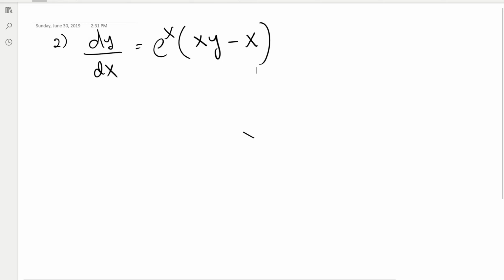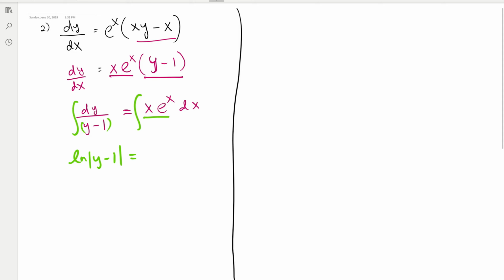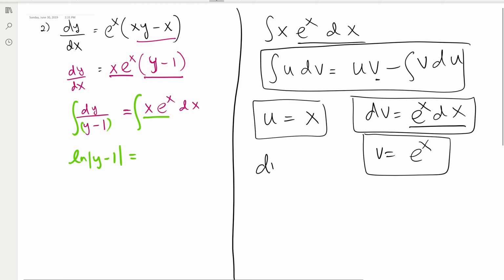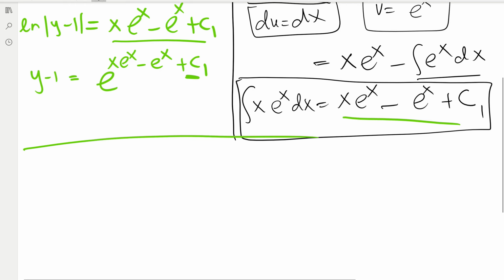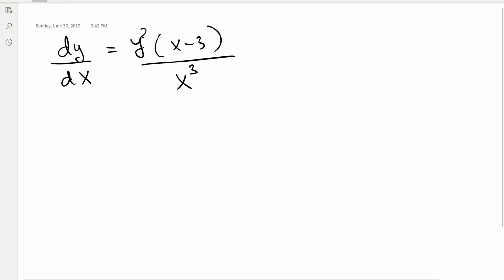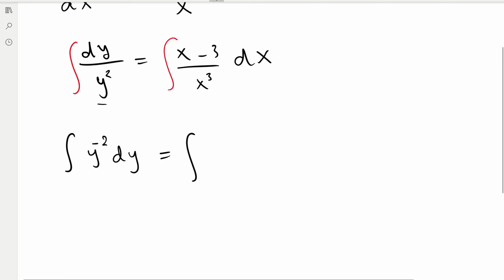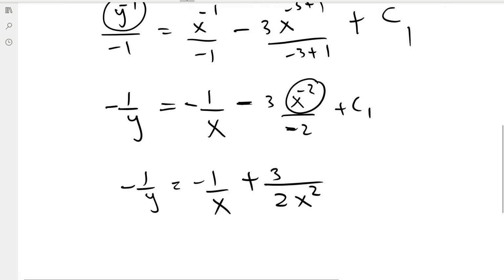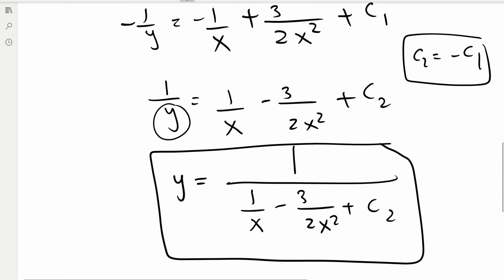Separation of Variables-Solved examples-2